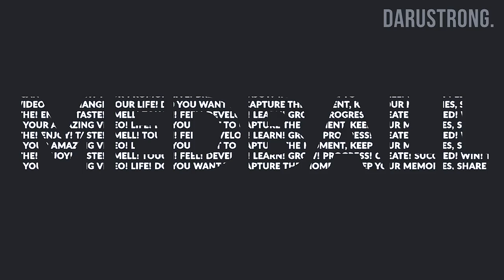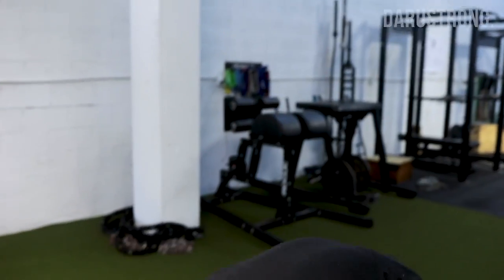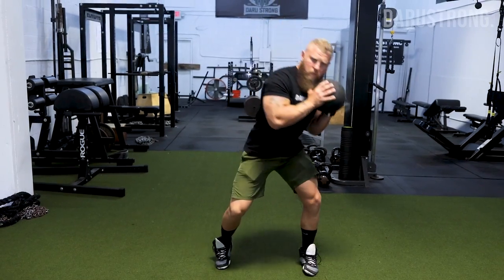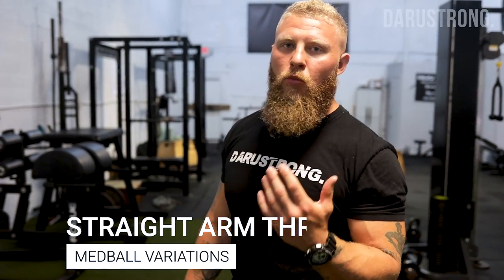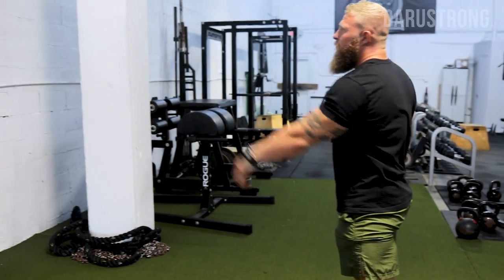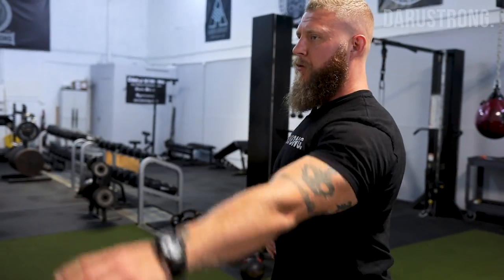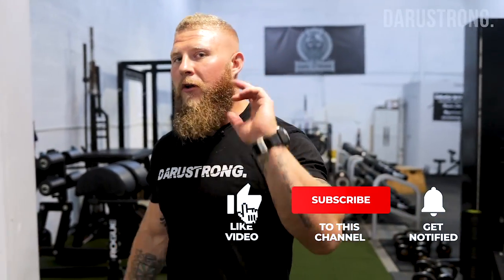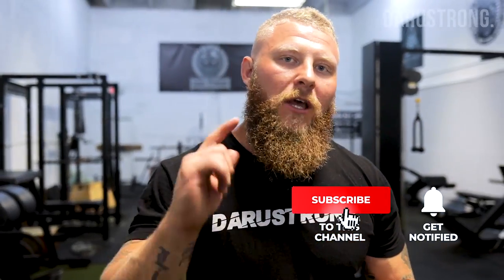6 Medball Variations to Increase Knockout Power for Combat Sports | Phil Daru